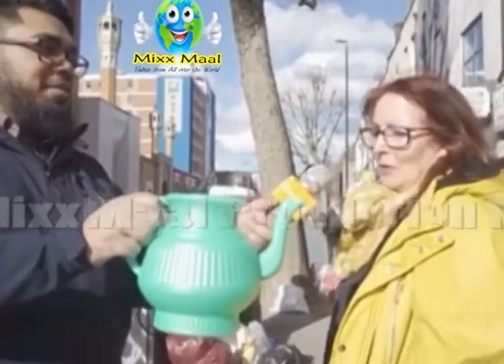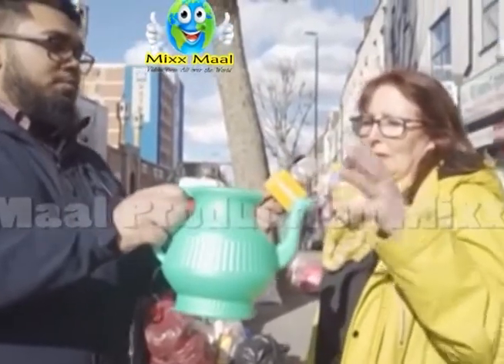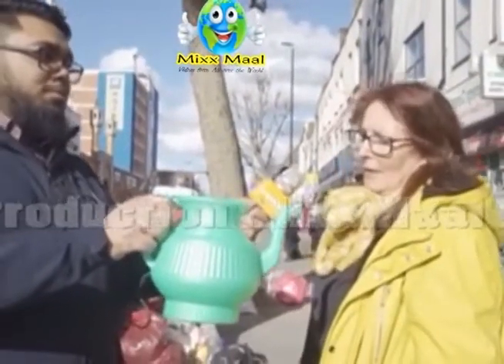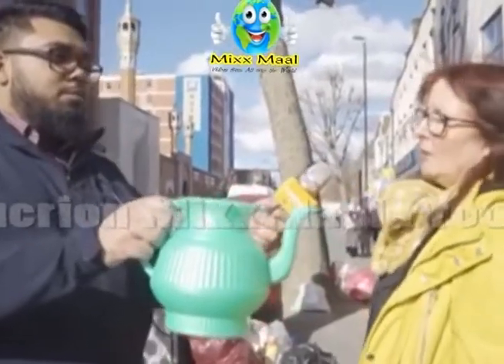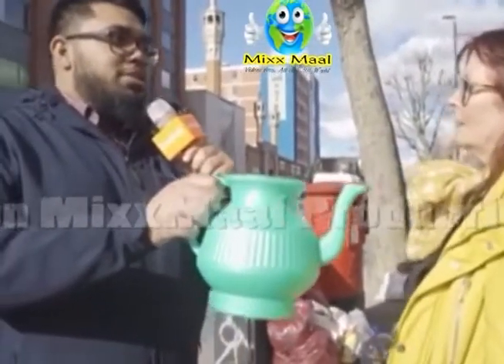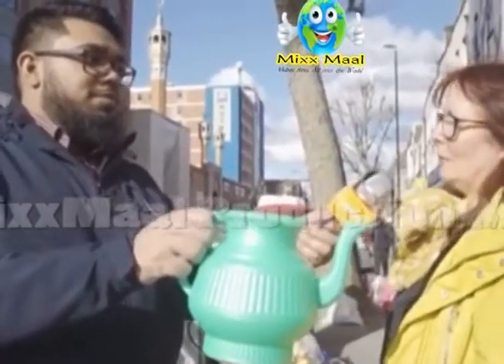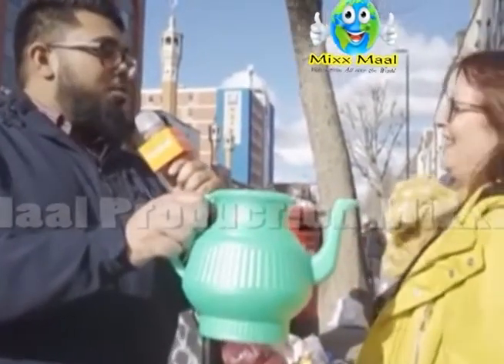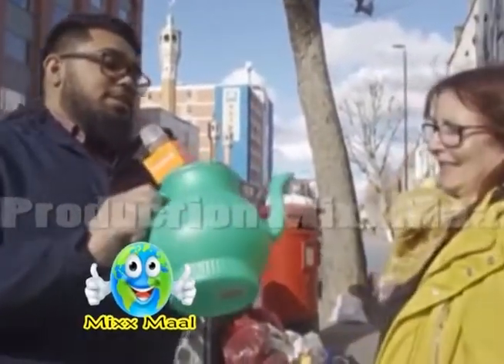Lotay ko English me kia kehtay hain????? لوٹے کو انگلش میں کیا کہتے ہیں؟؟؟